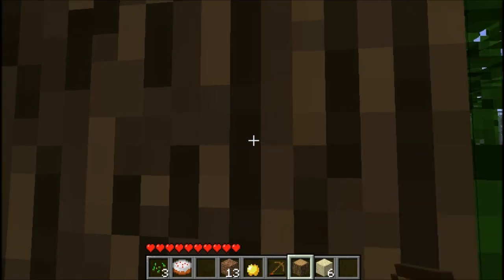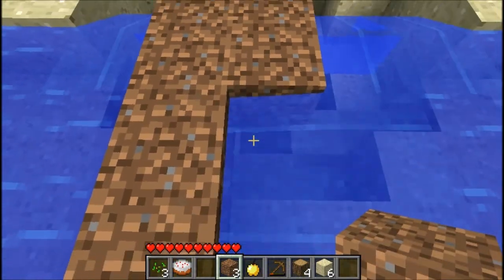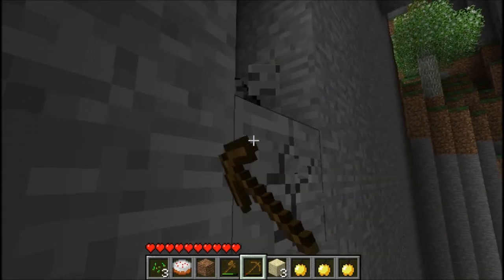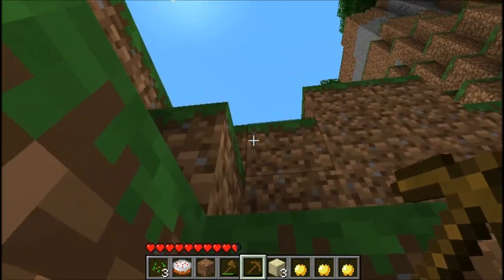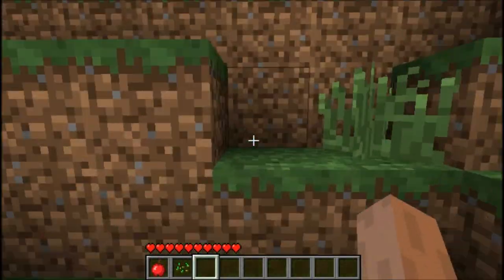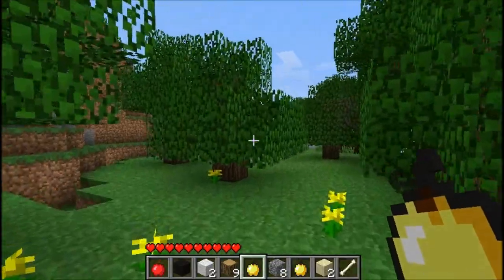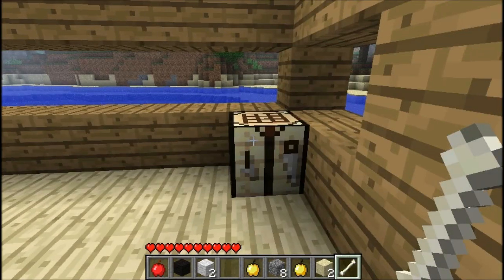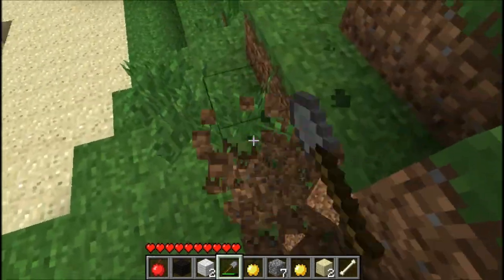Minecraft - Quest to Level 20 Guinea Pig - Ep.5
hey guys we are going to be finishing the farm and finding a new guinea pig next episode!!